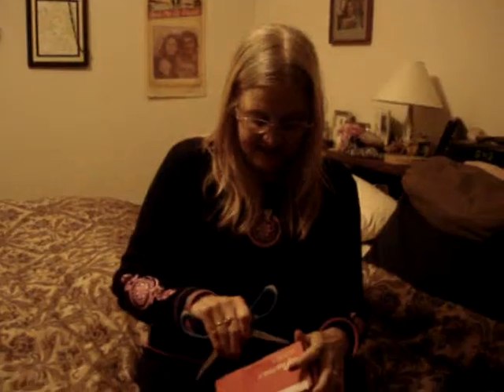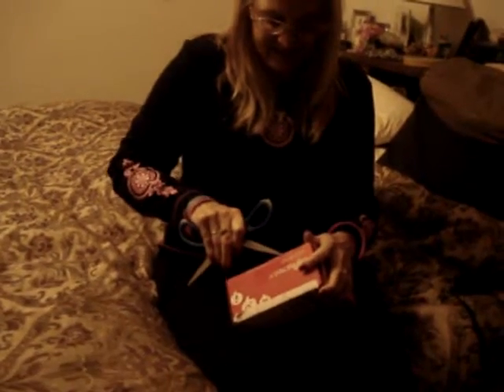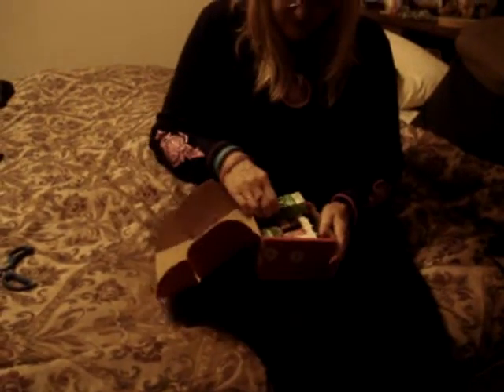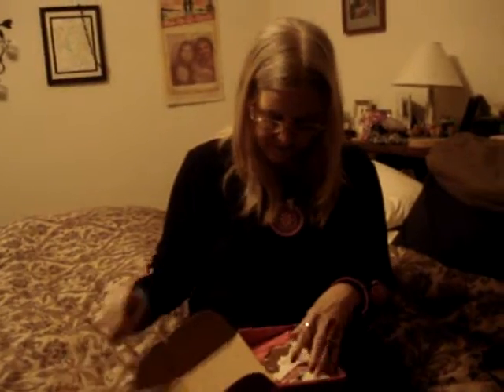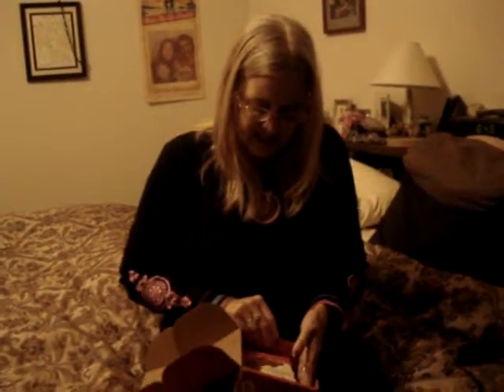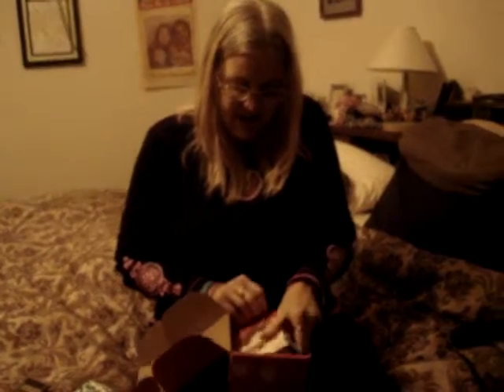Jolly Voxbox Preview